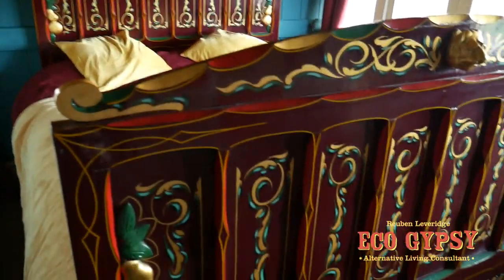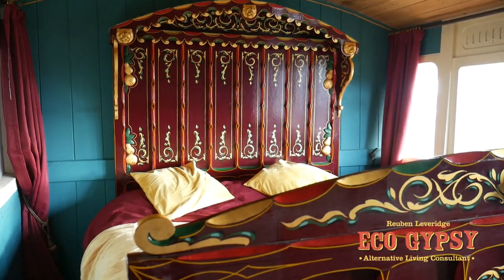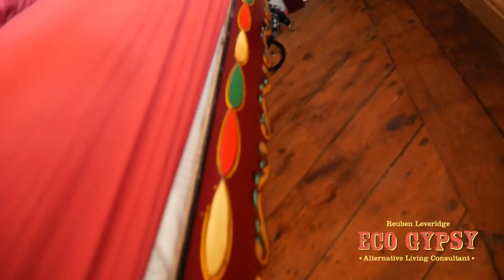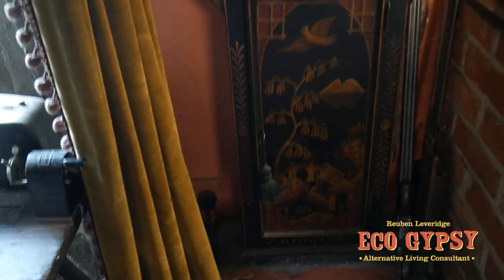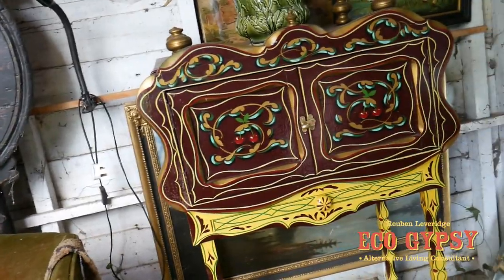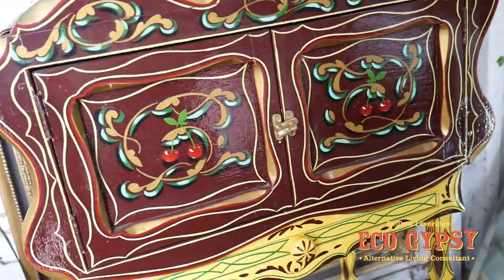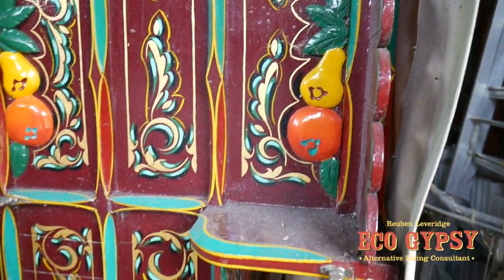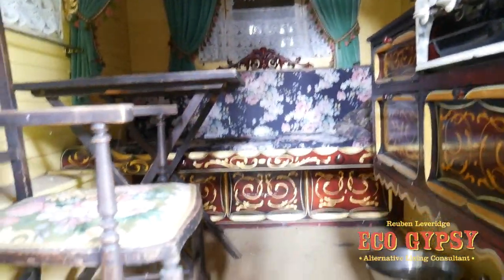something a bit diferent !eco gypsy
after buying a very unsual bed i was invited round to meet the man who painted it wagon builder artist and wagon painter as well as a bed maker a real pleasure